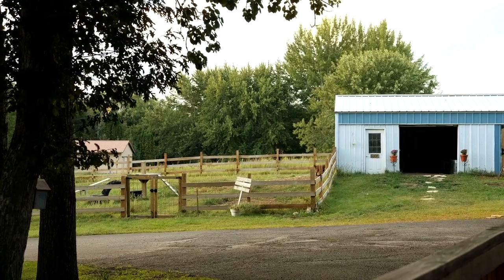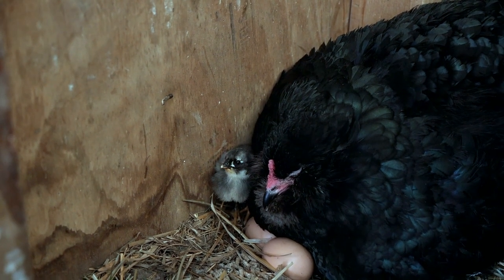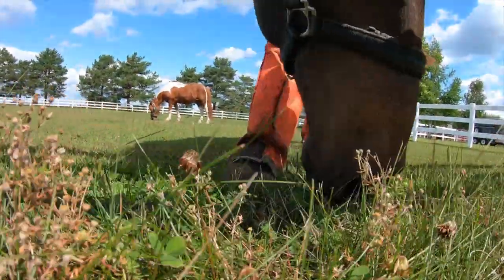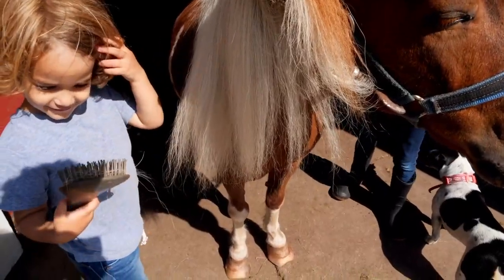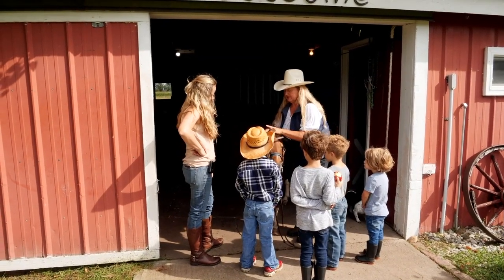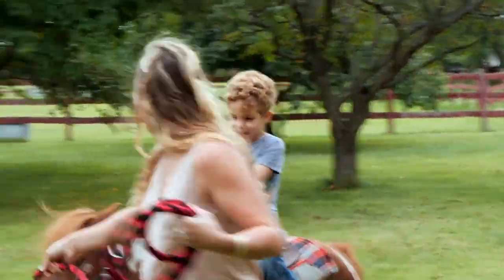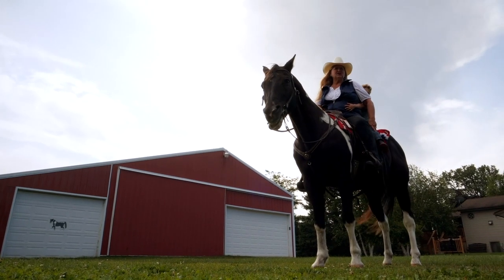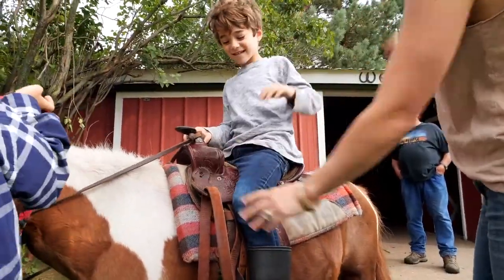Found Home Farms - Farm Animals 🐥 | FULL EPISODE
Let's meet the animals that live on the farm!

Wizz Learning is home to the best educational preschool TV shows, with cartoons and learning shows for kids. On Wizz Learning you can watch clips and full-length episodes of your favourite kids TV shows, including Numberblocks and Alphablocks, with much more to come!